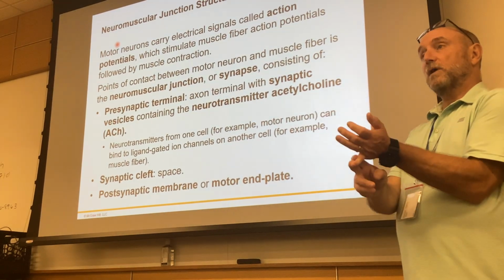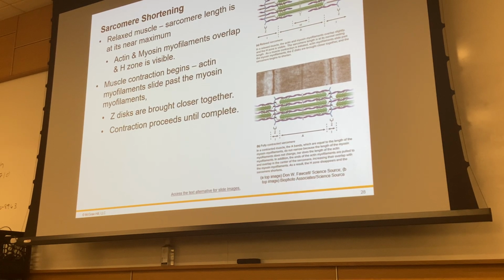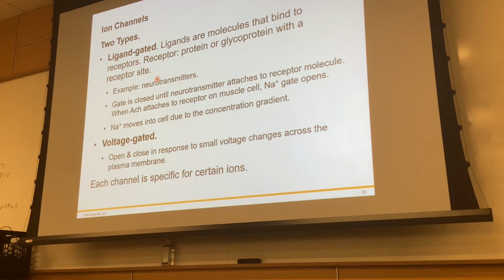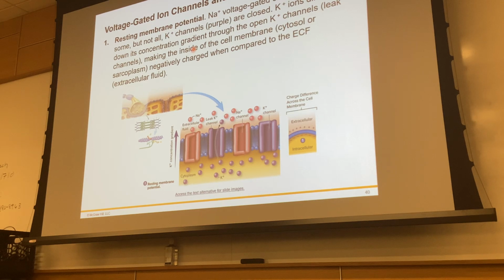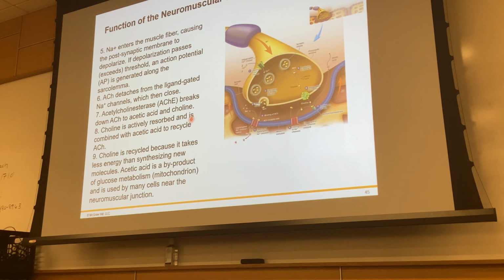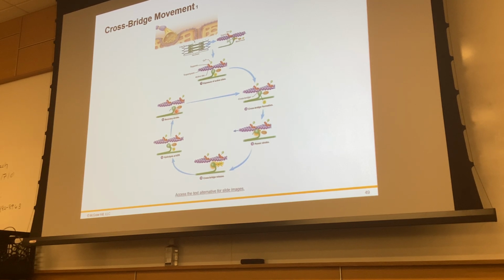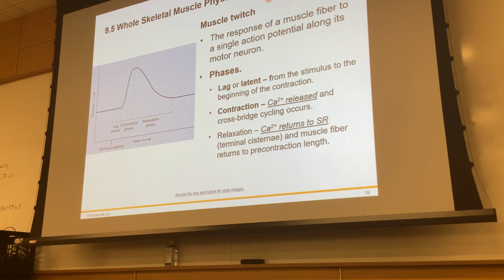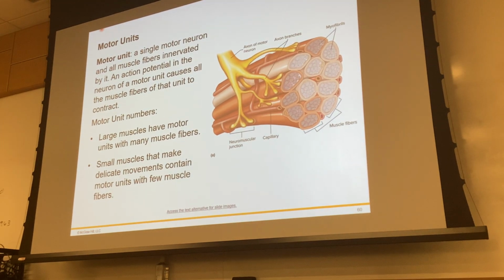Chpt 9 pt 2